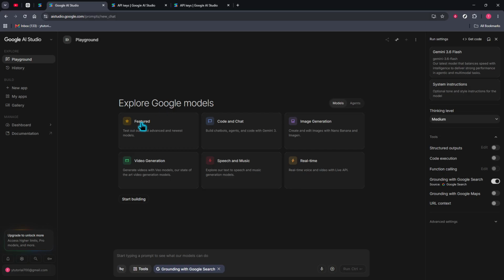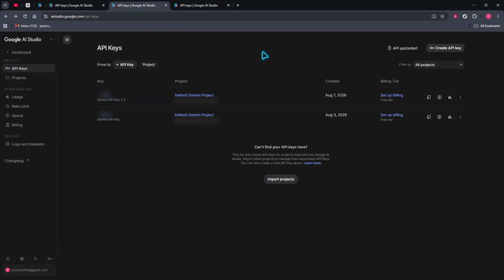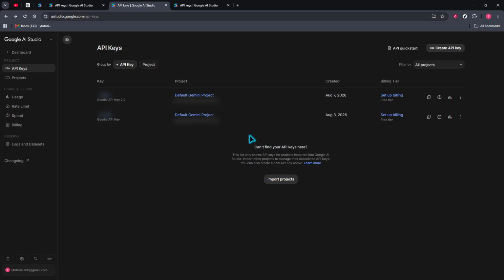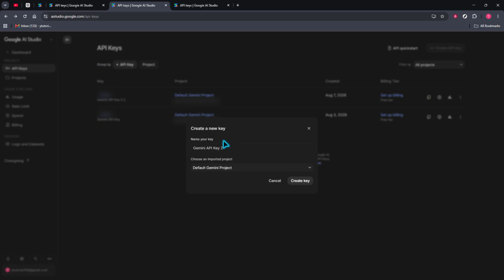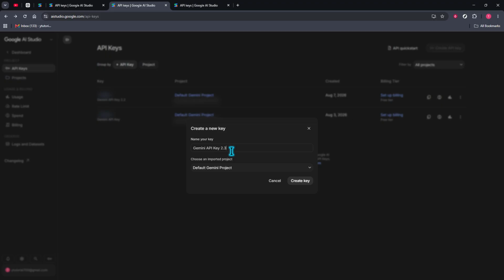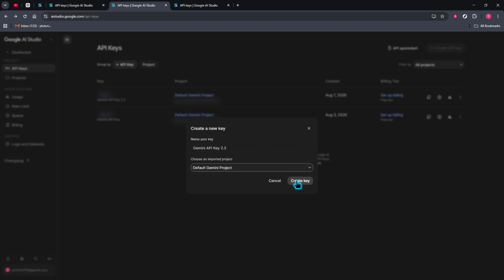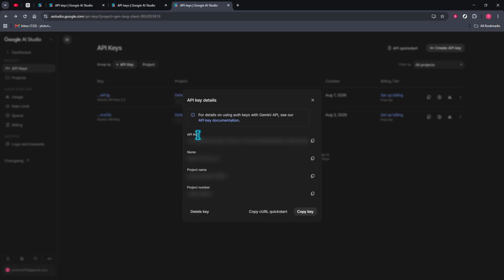How To Get Google AI Studio API Key [2026 Guide]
How To Get Google AI Studio API Key